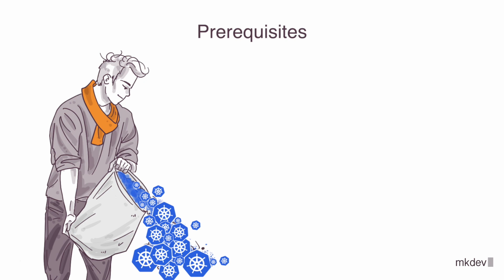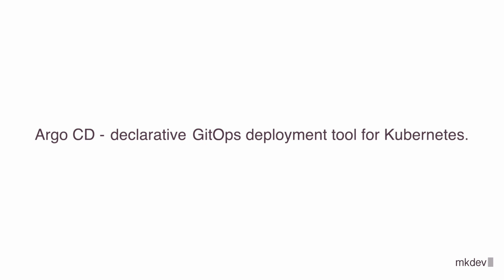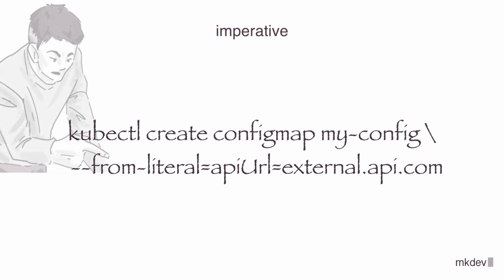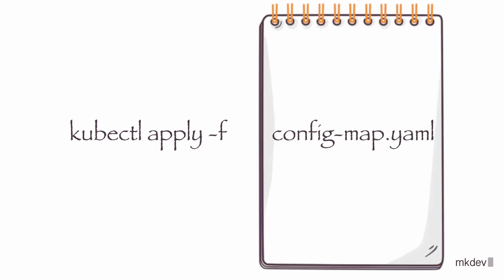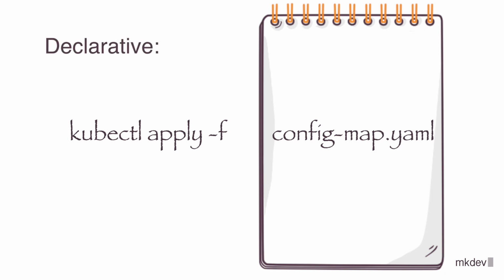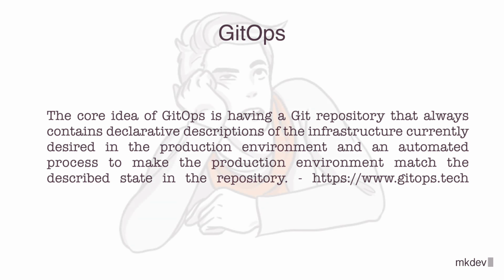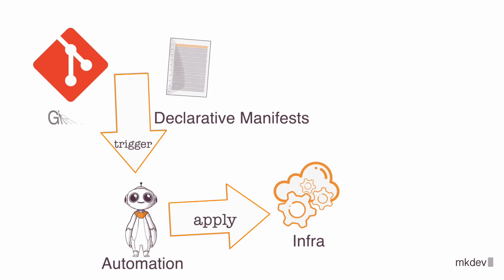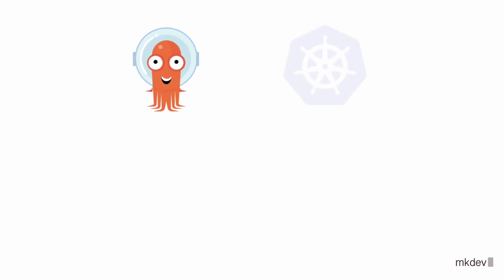What is Argo CD, and why would you need GitOps?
New Year - New Lightning Course! Let's learn what Argo CD is, by learning first what GitOps and declarative mean.